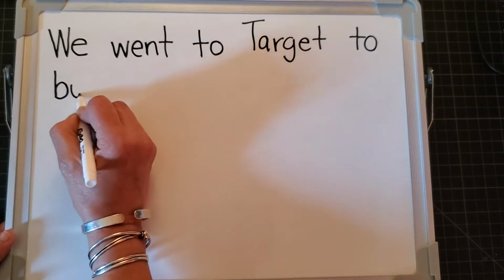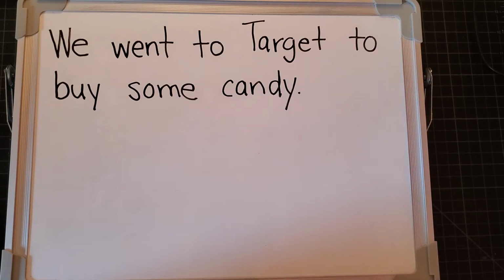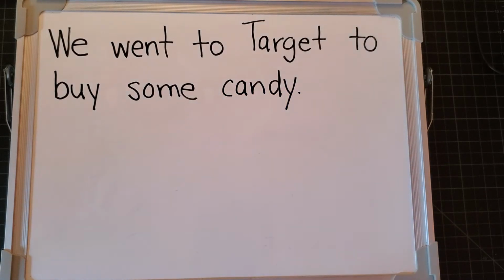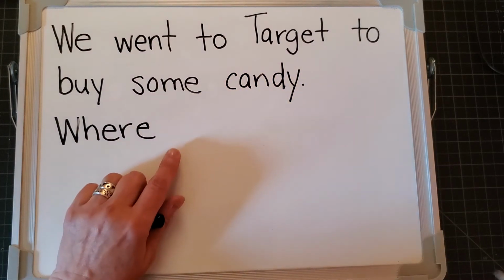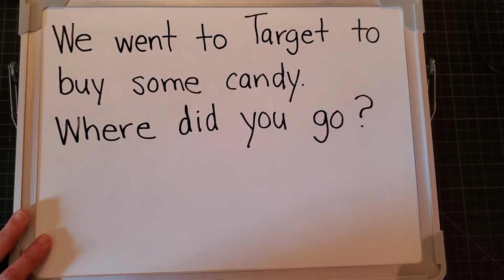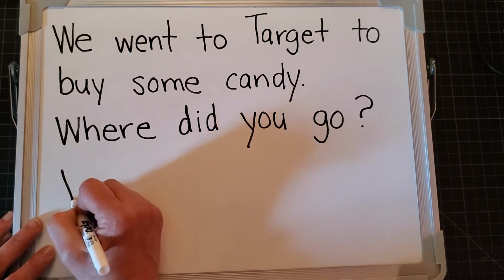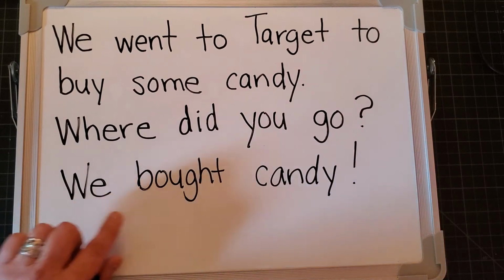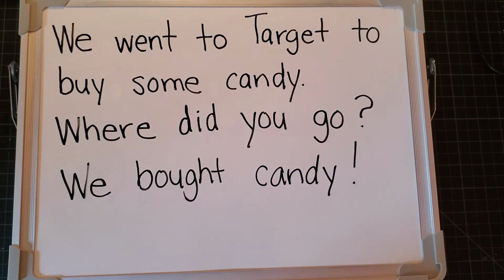Conventions of Writing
Using a capital to start a sentence and an end mark at the end.